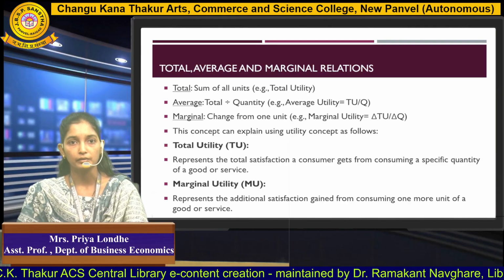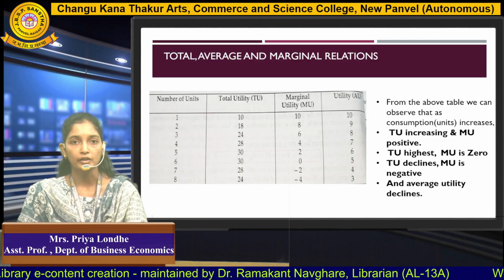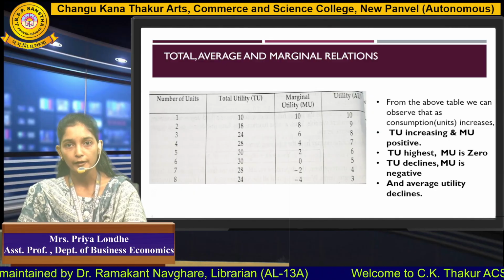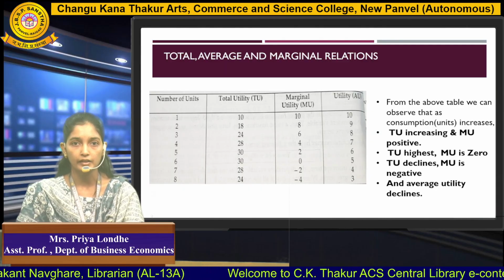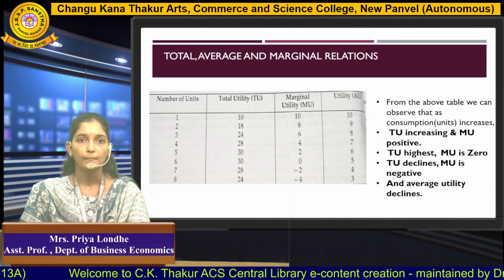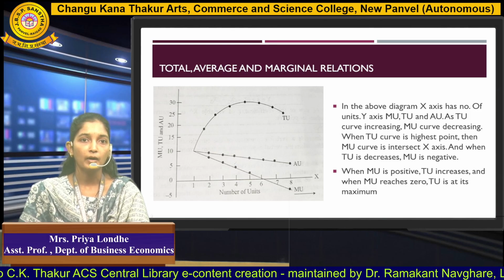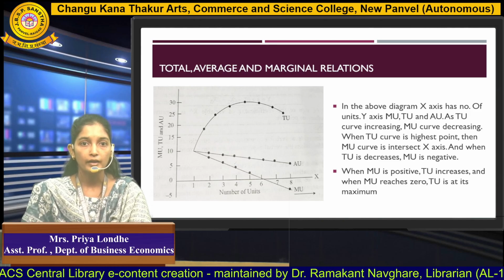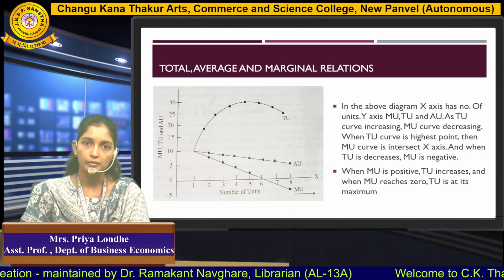Mrs.Priya Londhe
Total, Average and Marginal Relations.